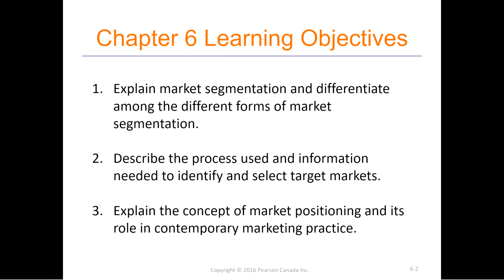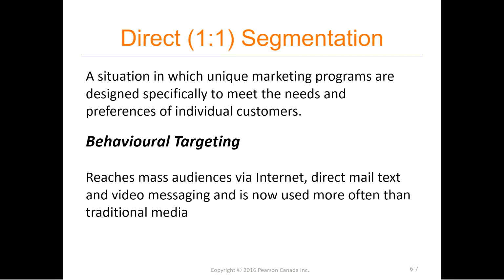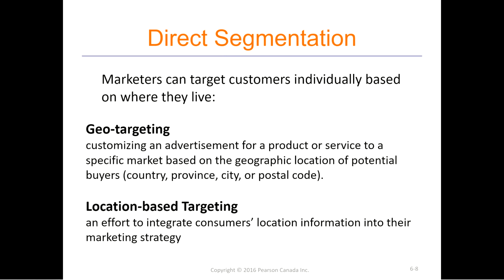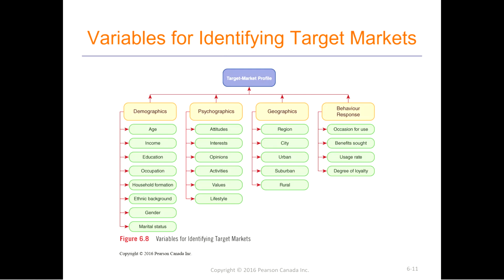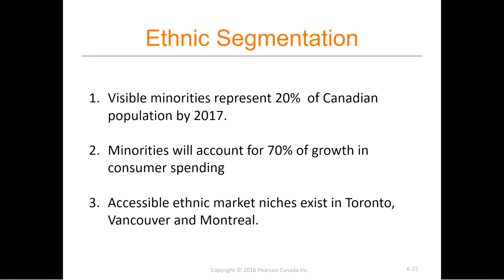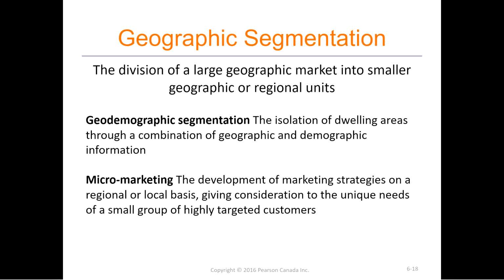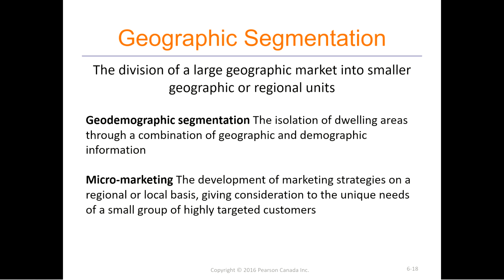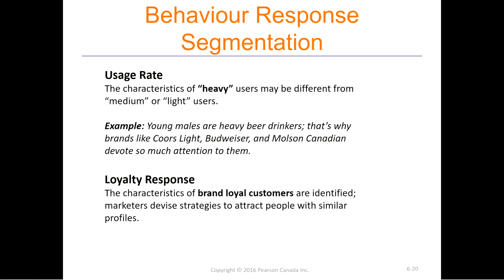ch 6 part 1